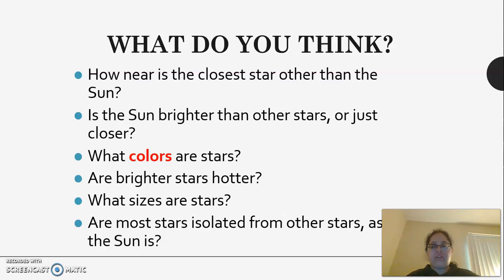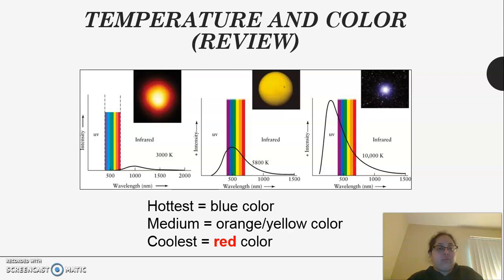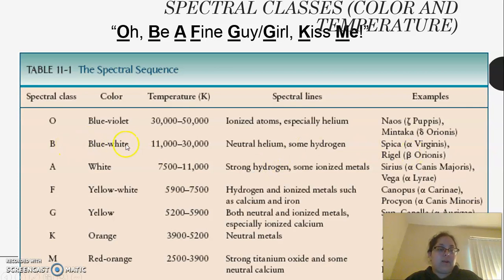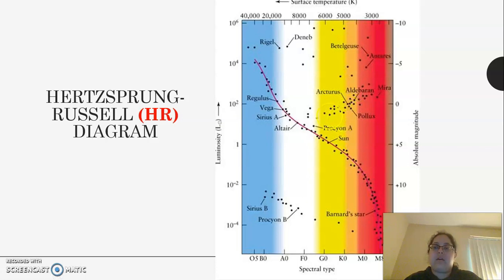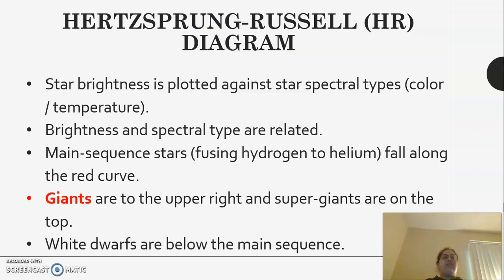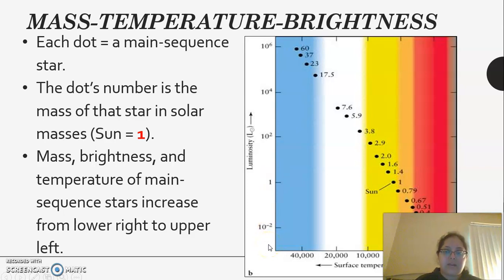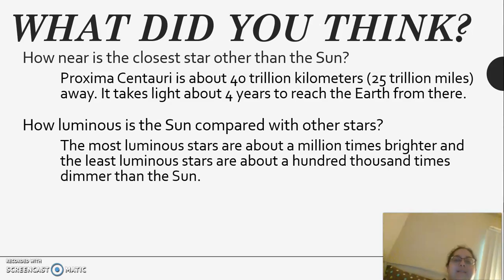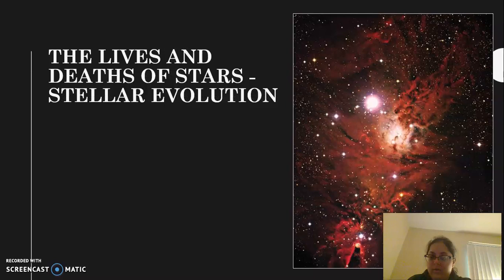Classifying Stars Notes Part 1